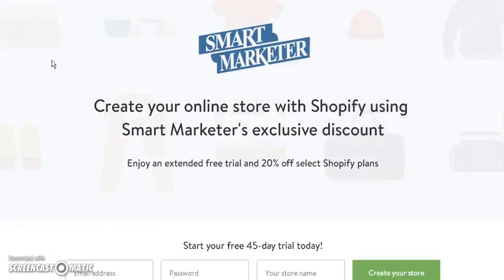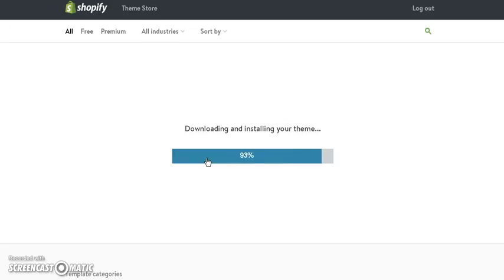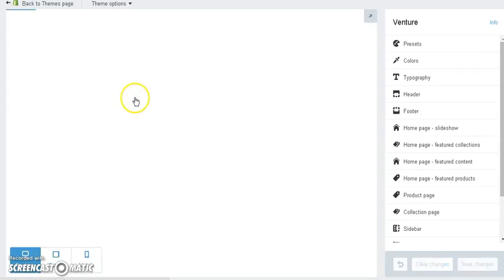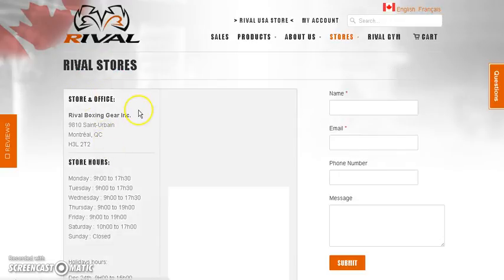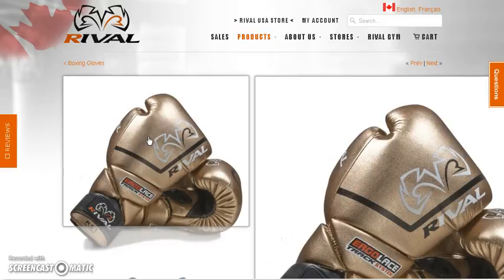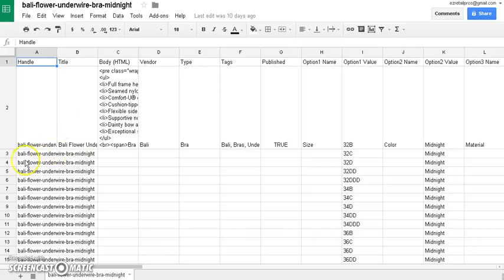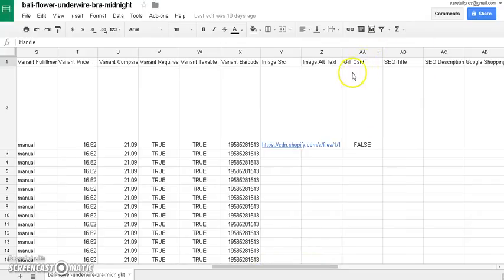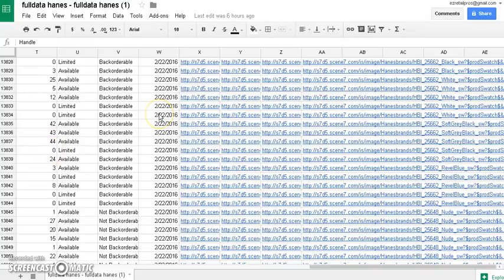Shopify Quick How To Choose A Theme Tutorial 2023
Shopify Quick How To Choose A Theme Tutorial.